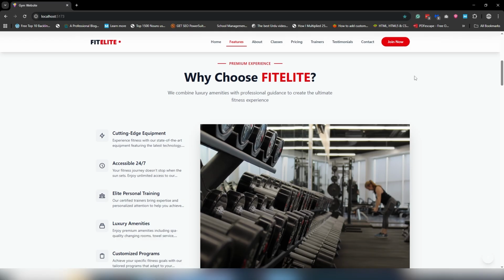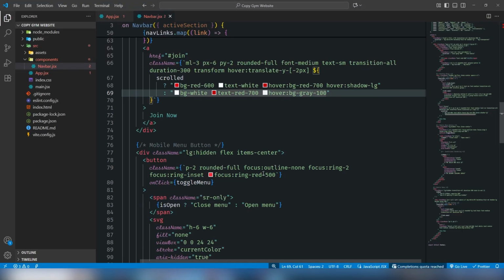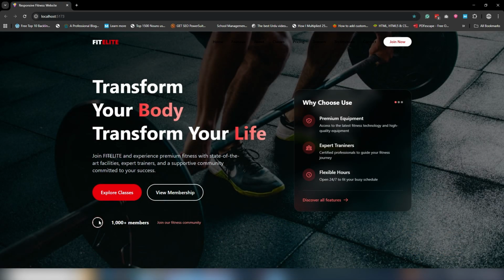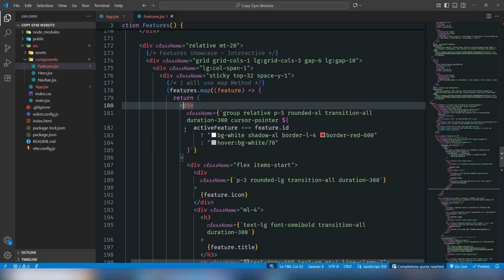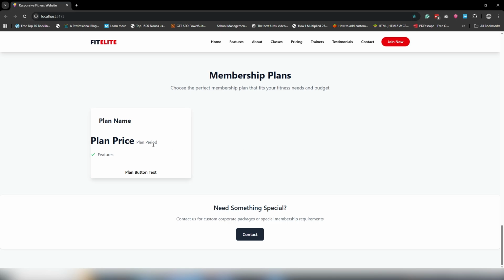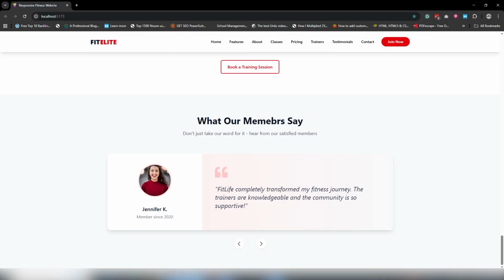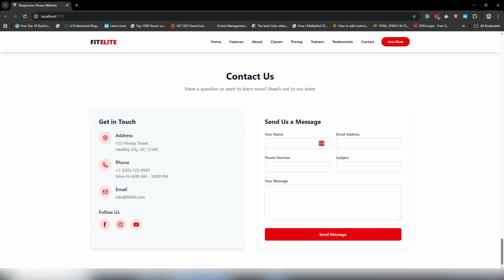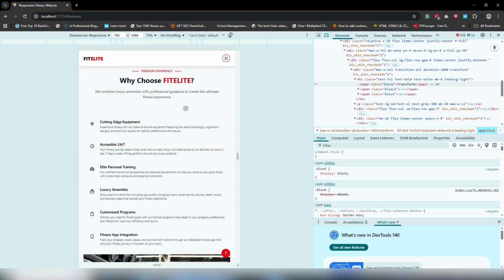Build a Gym Website Using React JS and Tailwind CSS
Hey everyone today we are going to Build a Gym Website Using React JS and Tailwind CSS. I will teach guys how to use react and tailwind css to build a complete website from scratch.

Gym website have all features which are contains in the any website such as responsive, attractive, professional and also clean design. These all features have inside the project.

There are many cool features of the project is Showcase Slider, Category Filter, Testimonials etc in order to add these features I only use React and Tailwind css. I don't use any third party library.

So, I hope you are getting many new ideas from the tutorial and hope the tutorial is helpful and beneficial for you.